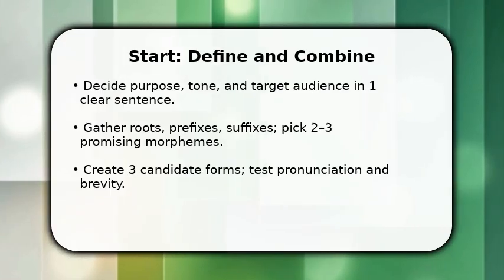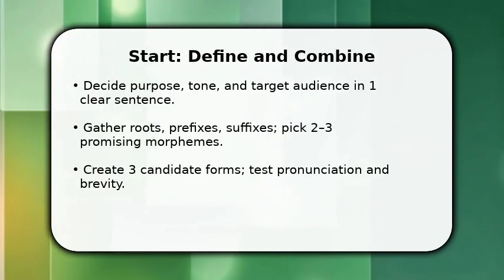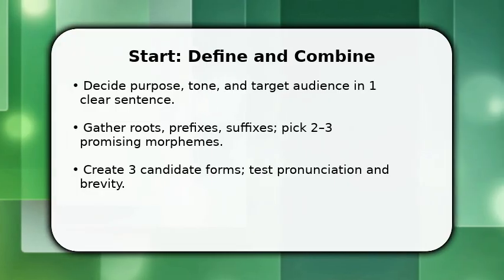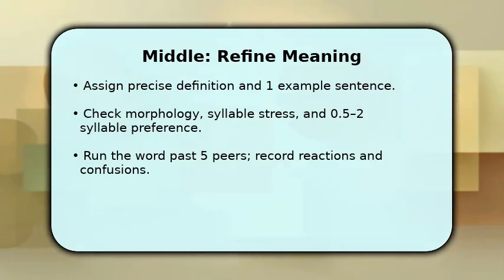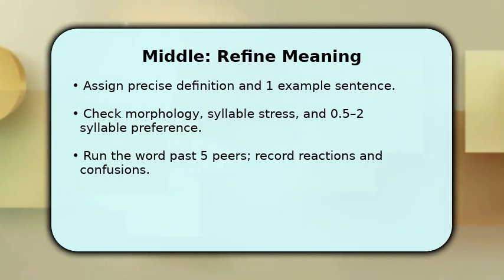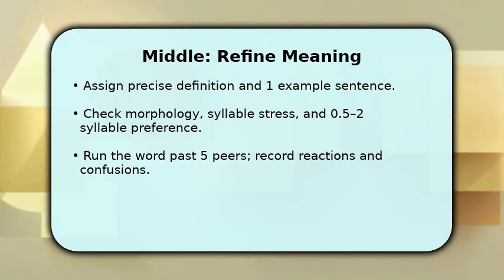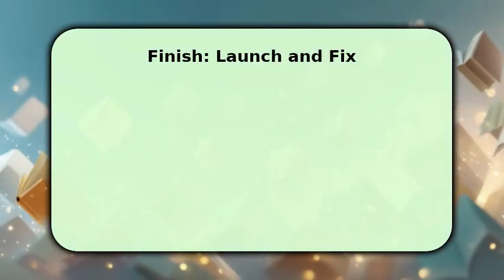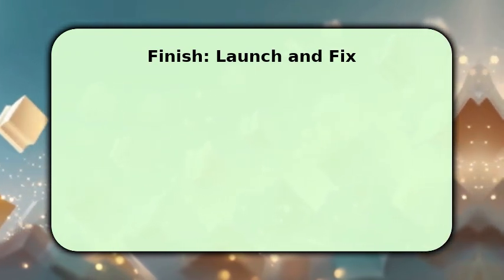How to Make New Word (only Way)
How to Make New Word (only Way) | 🔒 Surfshark VPN Deal — Stay private and secure. $1.99/mo + 3 Months Free ▸

Dive into the creative process of word formation as we explore linguistic techniques for inventing new words. This guide will walk you through phonetic experimentation, morphological construction, and cultural context considerations to craft unique terms that can enrich communication.

word creation, phonetics, morphology, linguistics, lexicon expansion, semantic innovation, neologism development, language evolution, communicative richness, cultural context in language, creating new words